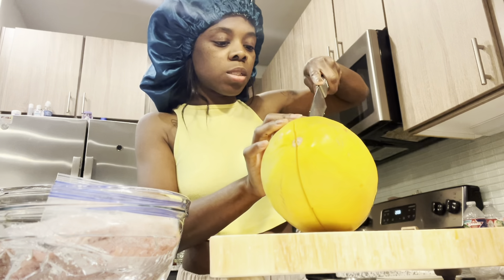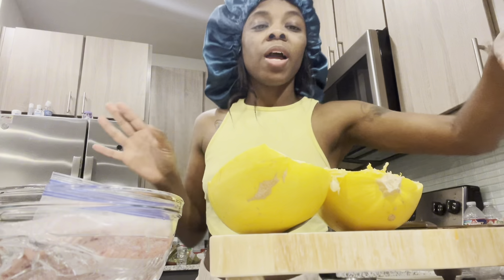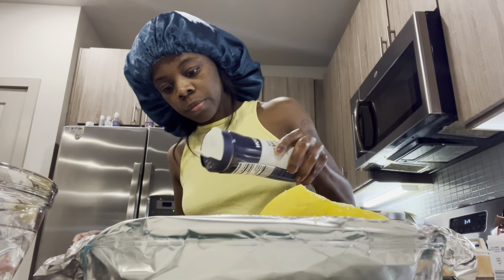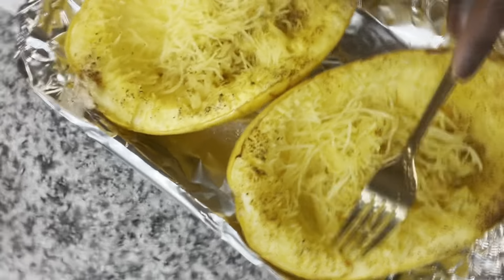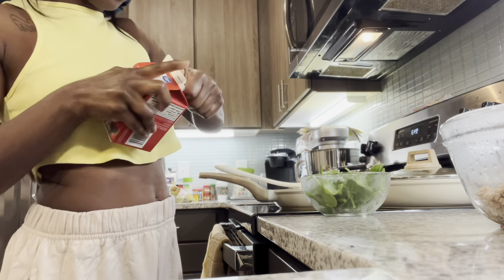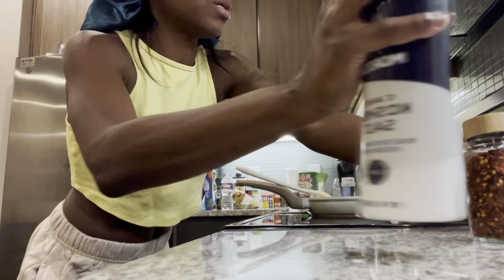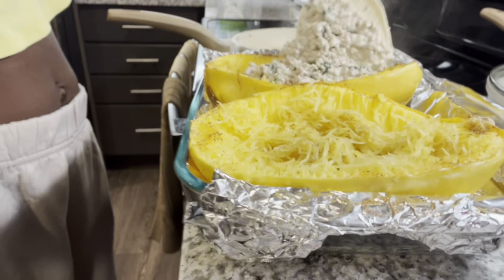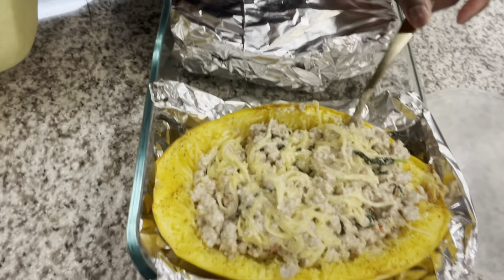I Made Spaghetti Squash | Viral On TikTok..